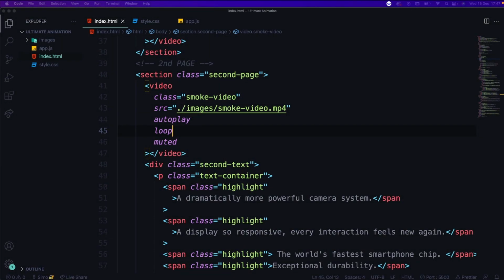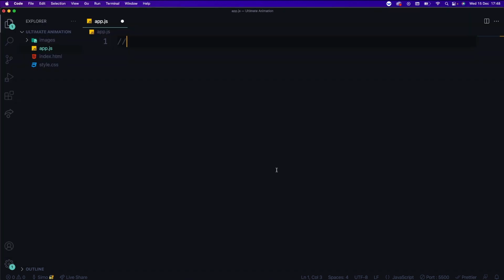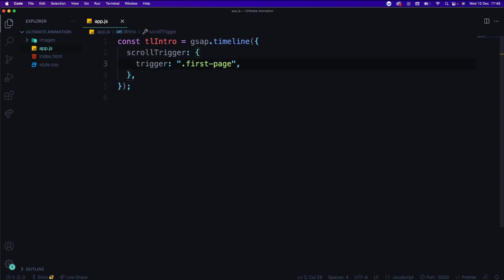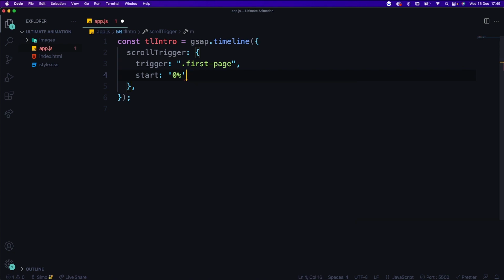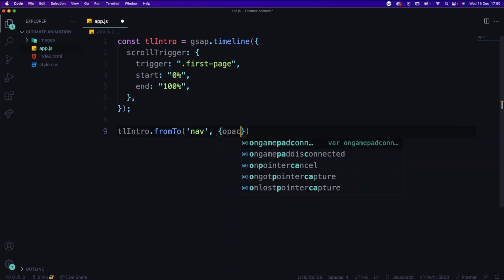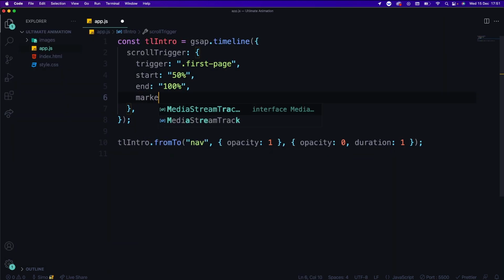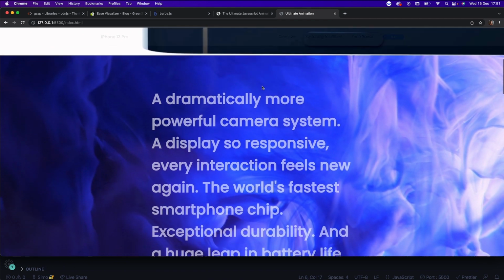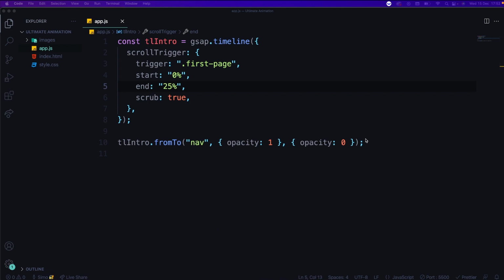09 ScrollTrigger Introduction